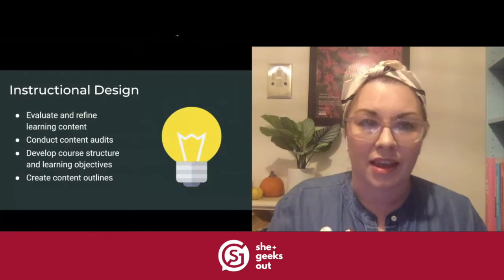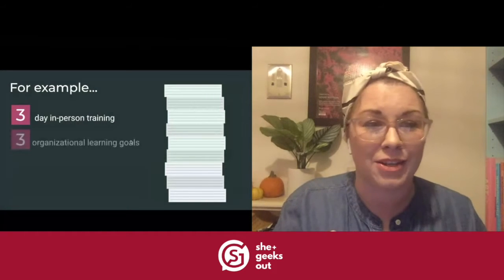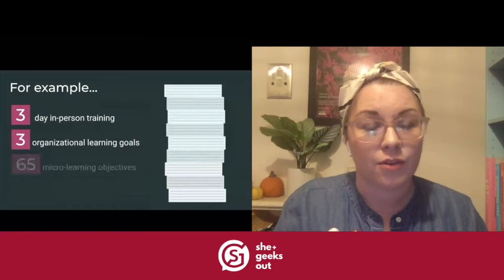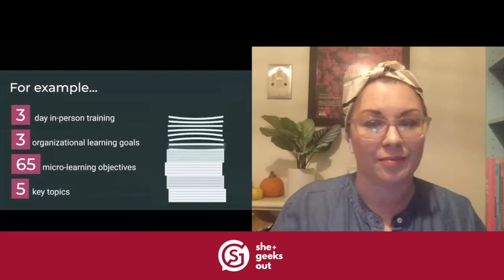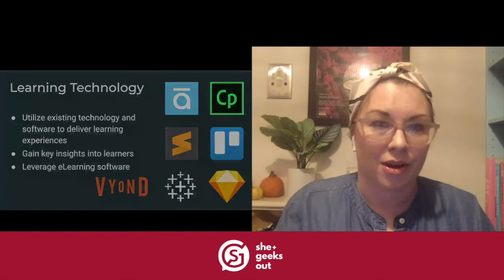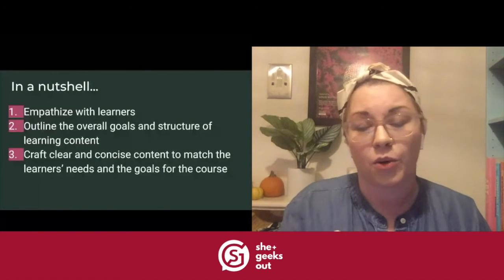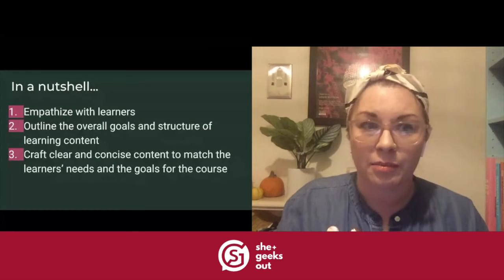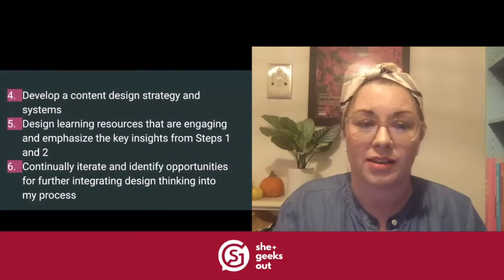She+ Geeks Out October Geek Out: Carolyn Swanhall on Learning Experience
Since 2013, all of our monthly events called Geek Outs feature three womxn speaking for 10 minutes on whatever they geek out about. Now that we're doing it virtually, and can click a simple button to record our wonderful speakers, we're sharing them with you!

Carolyn Swanhall, Senior Learning Experience Designer at McGraw Hill talks about "What is it that you do again? (and other adventures in LX)"